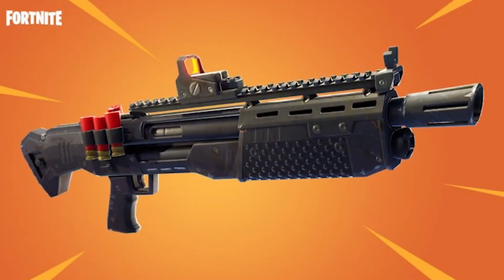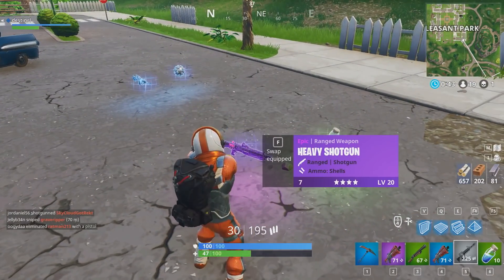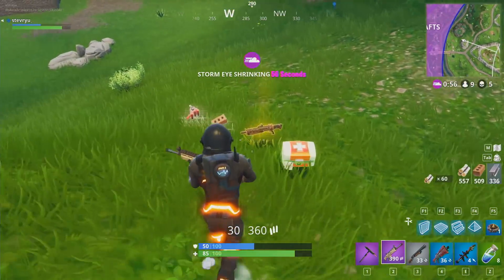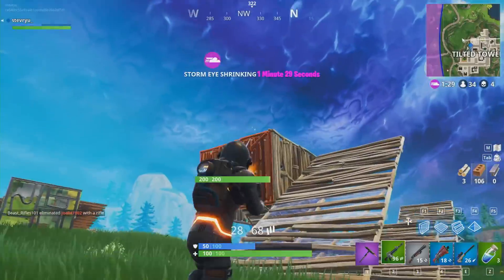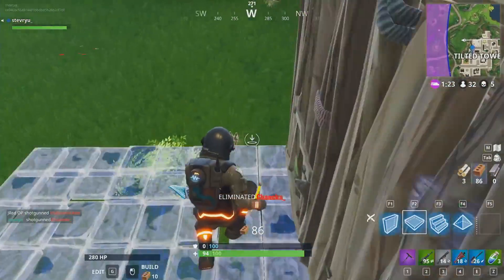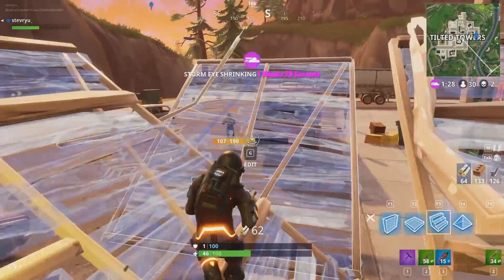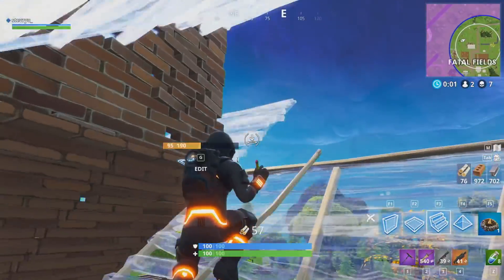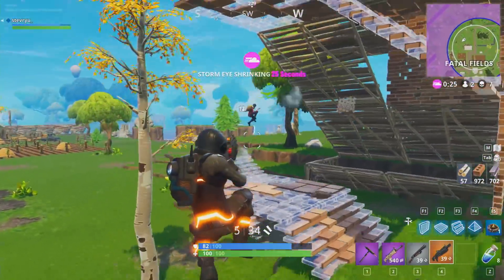Fortnite: Does the New Heavy Shotgun Change the Meta?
The Heavy Shotgun is the newest weapon in Fortnite Battle Royale's sandbox. Here we show you where you can find it and if it's a game changer.

Follow IGN for more!